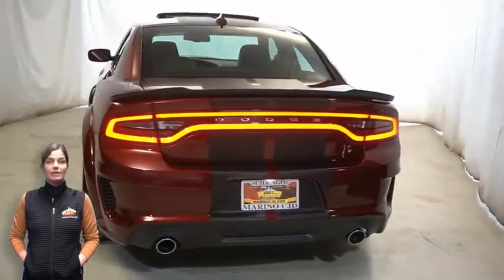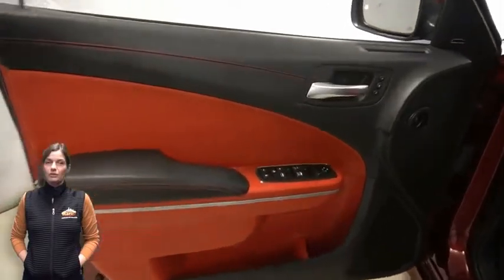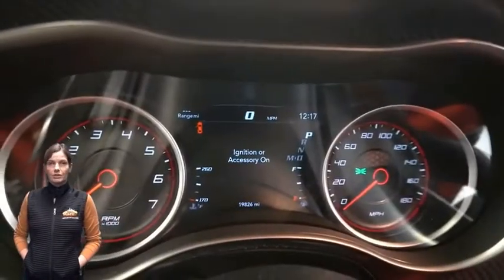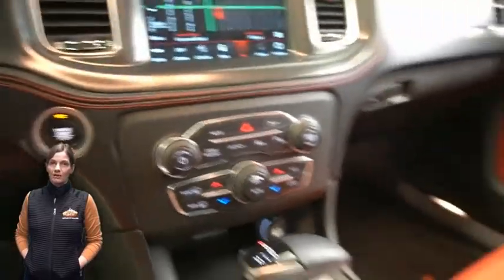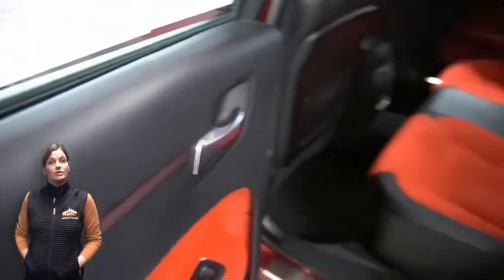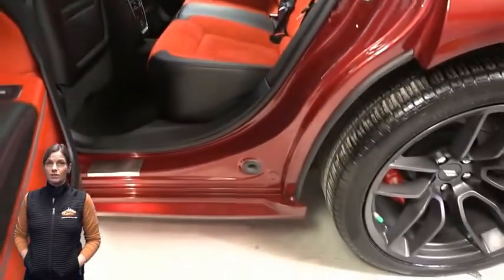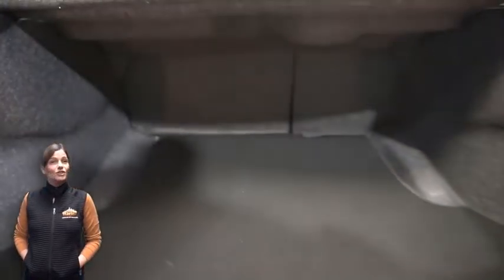2020 Dodge Charger D5634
2020 Dodge Charger R/T Scat Pack Wide Body

5133 W Irving Park Rd

2020 DODGE CHARGER R/T SCAT PACK WIDE BODY!! 6.4 LITER V8 HEMI ENGINE!! STILL UNDER FACTORY BUMPER TO BUMPER AND POWERTRAIN WARRANTY!! ONE OWNER!! ACCIDENT FREE CARFAX REPORT!! 8.4 INCH TOUCH SCREEN DISPLAY!! NAVIGATION!! REAR BACKUP CAMERA!! VENTILATED FRONT SEATS!! HEATED FRONT SEATS!! HEATED STEERING WHEEL!! BLIND SPOT MONITORING!! POWER SUNROOF!! STEERING WHEEL MOUNTED AUDIO CONTROLS!! SIRIUSXM RADIO!! BI-XENON HID HEADLAMPS!! INTEGRATED VOICE COMMAND WITH BLUETOOTH!! BREMBO 6-PISTON FRONT BRAKES!! PERFORMANCE EXHAUST!! DUAL-ZONE TEMPERATURE CONTROL!! APPLE CARPLAY!! GOOGLE ANDROID AUTO!! 20 INCH ALUMINUM WHEELS!! ELECTRONIC STABILITY CONTROL!! POWER LOCKS!! POWER WINDOWS!!